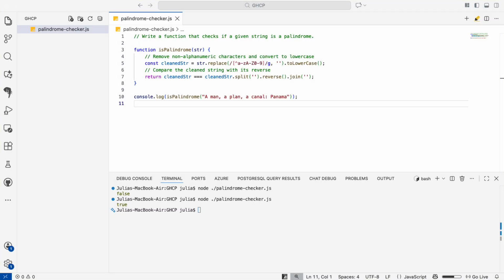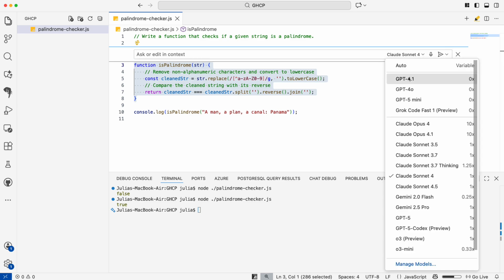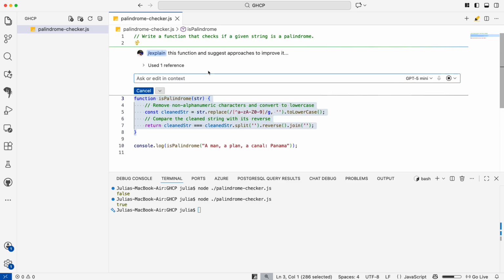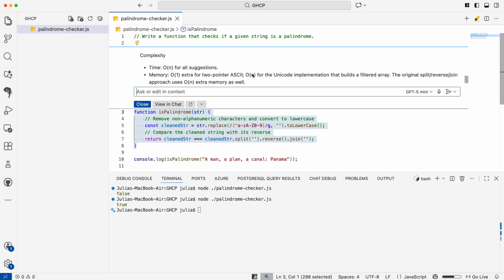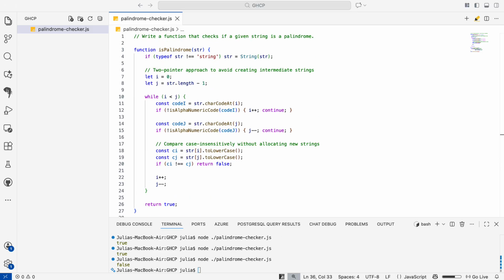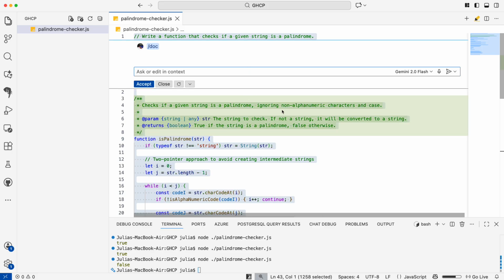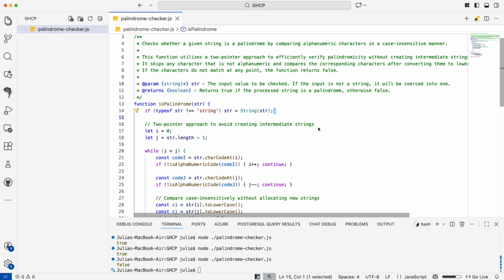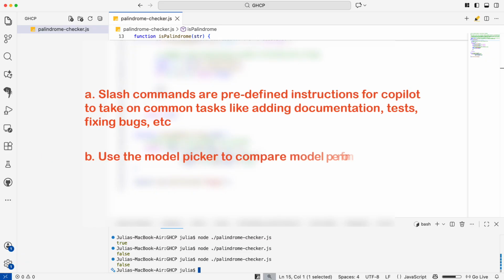GitHub Copilot Inline Chat: Stay in flow. Let Copilot explain, refactor, and create.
Level up your coding workflow with GitHub Copilot Inline Chat. In this tutorial, we walk through how to use Copilot right inside your editor to explain code, refactor functions, write tests, and generate new logic — all without breaking your flow.